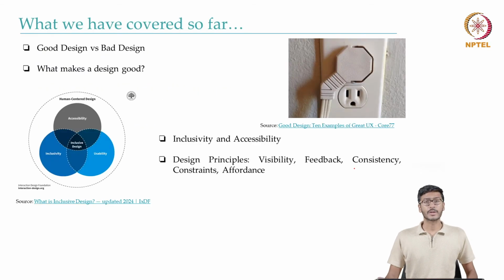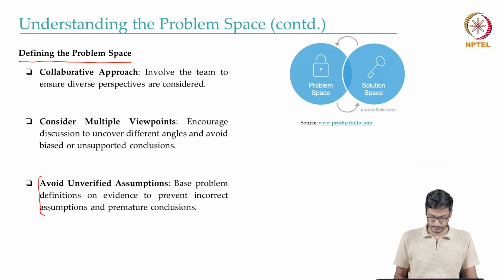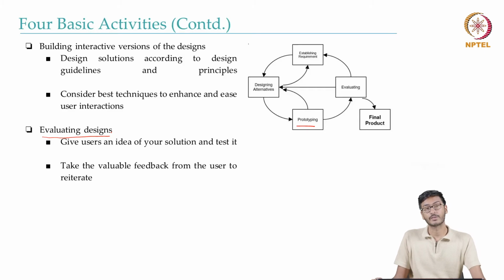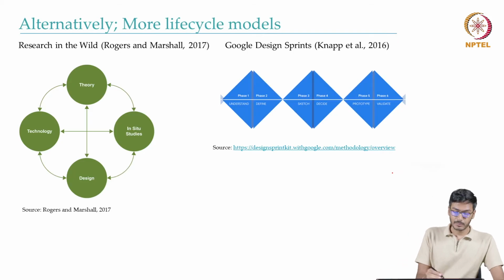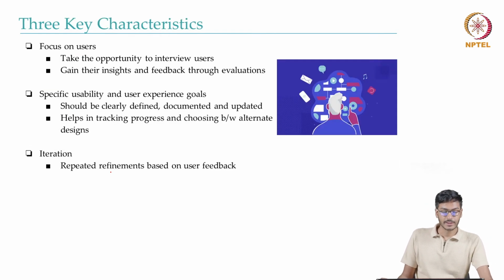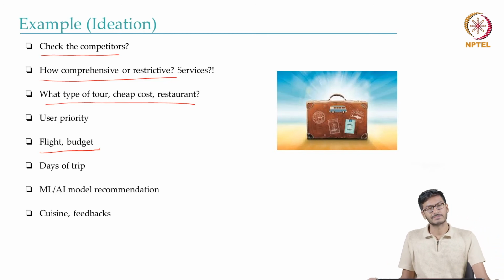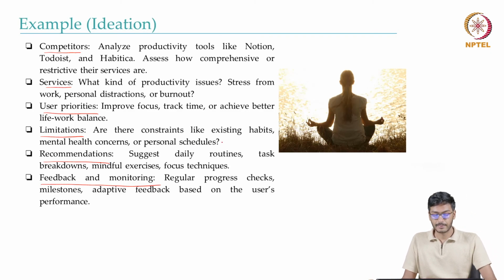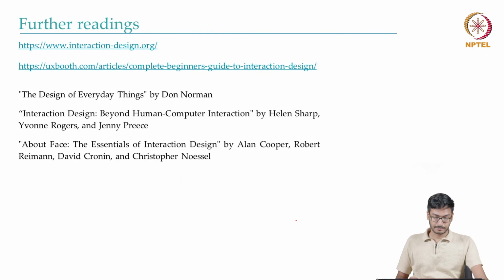Interaction Design Process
"What is interaction design
User-centered approach:
The Double Diamond model and alternative design processes
Five dimensions of interaction design (1D to 5D)
Principles of interaction design
Practical issues" HCIProcess, UserCenteredDesign, DesignPrinciples, DoubleDiamondModel, DesignThinking